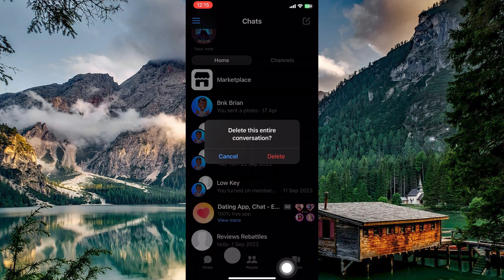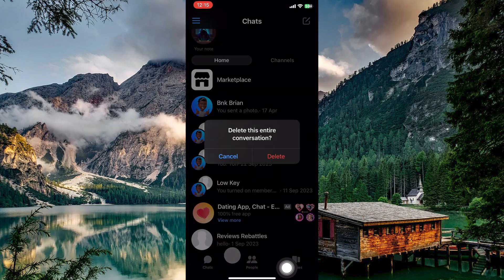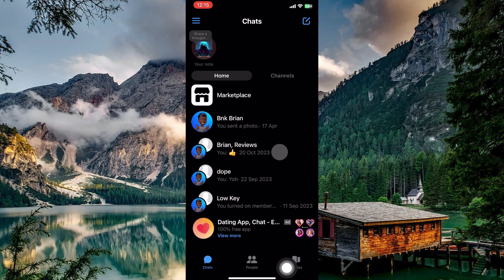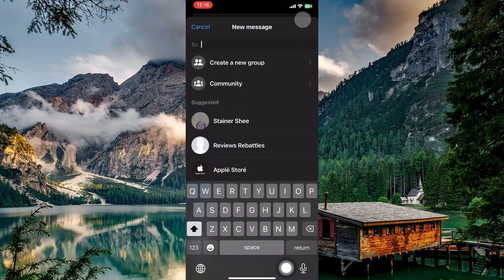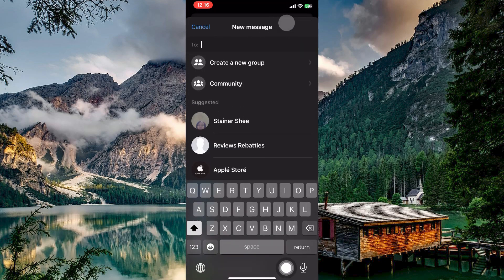How To Remove End-to-End Encryption in Messenger (2025)